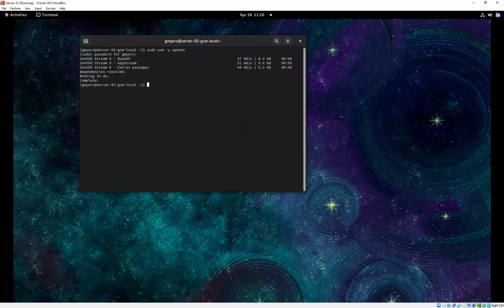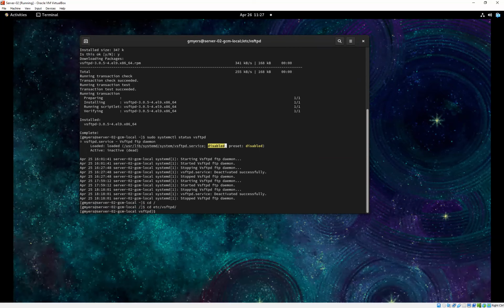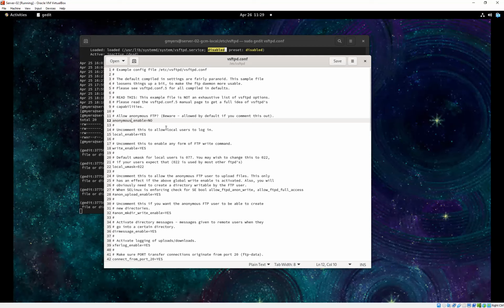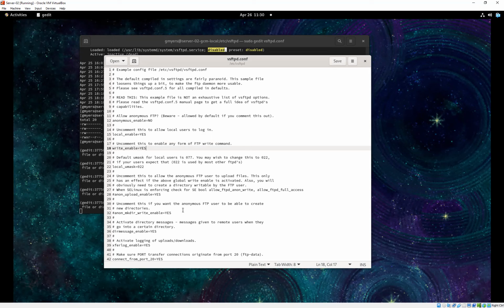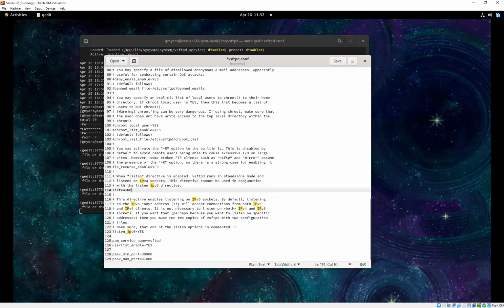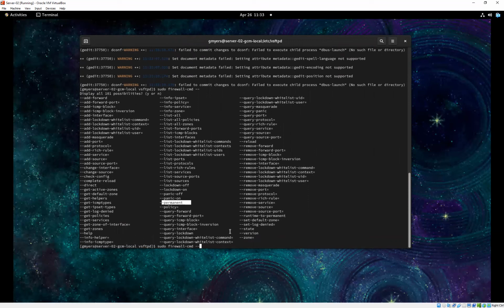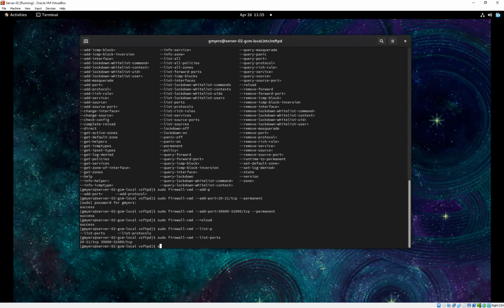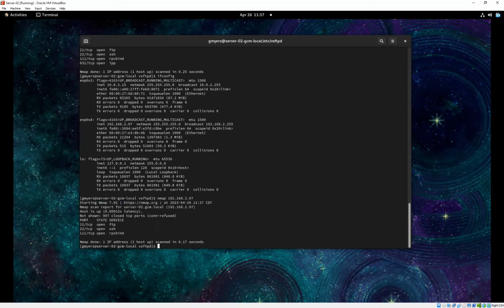Oracle VM VirtualBox Manager (Centos VSFTP Installation)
Configuration:
 - anonymous_enable=NO
 - local_enable=YES
 - write_enable=YES
Note:
 - Watch additional videos to "harden" your FTP server.